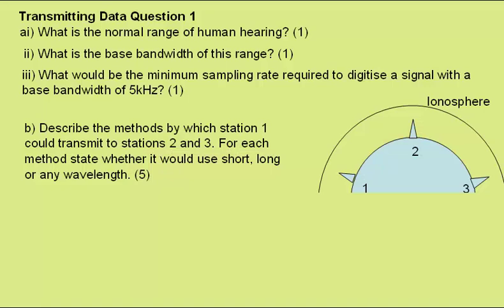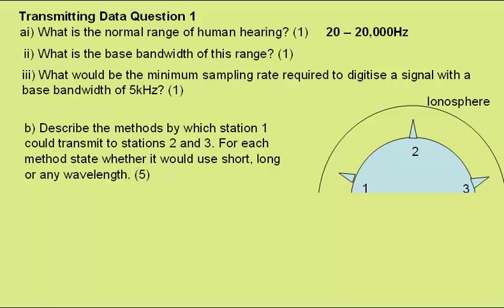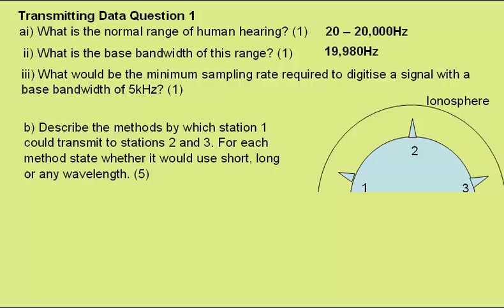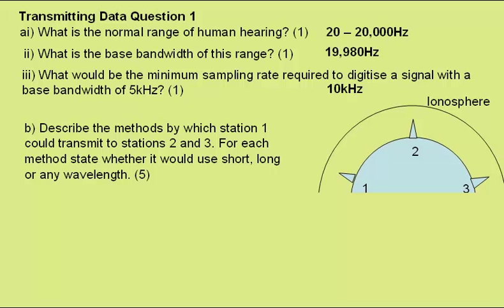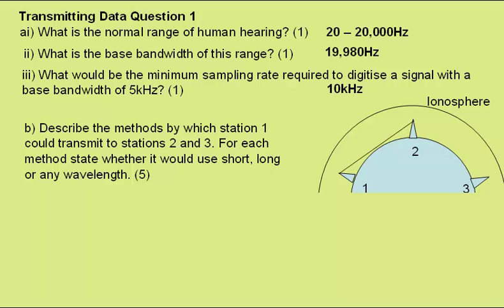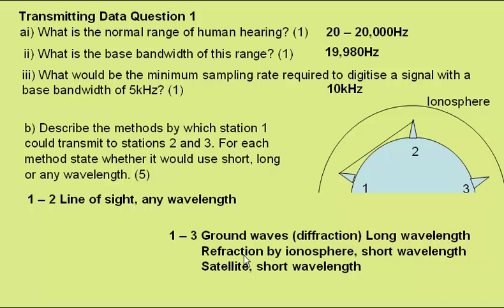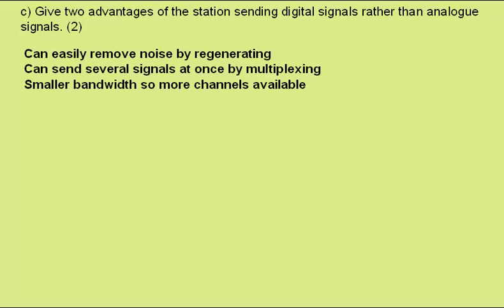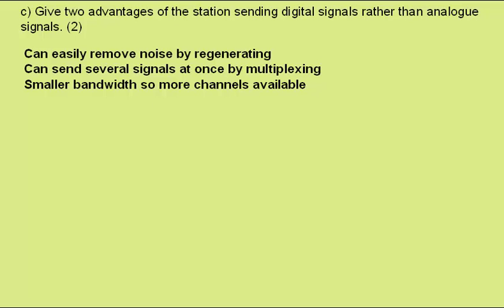transmitting data question 1